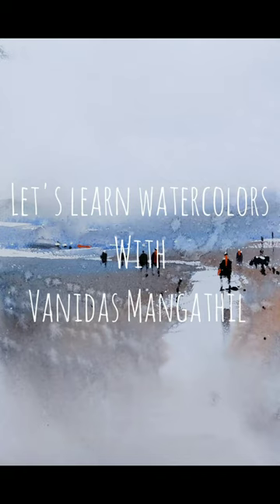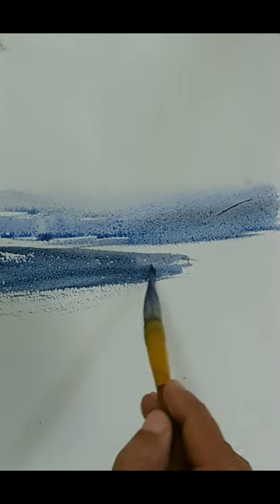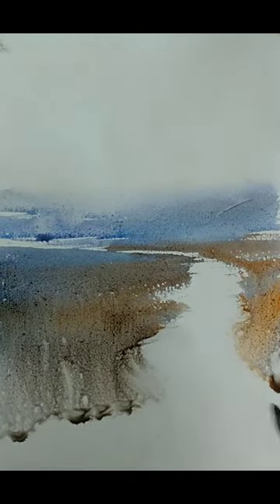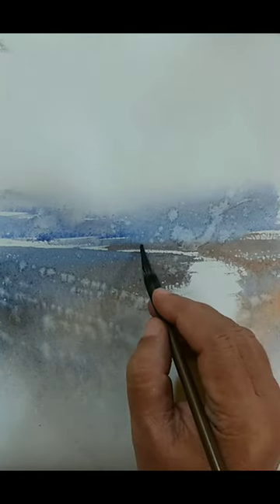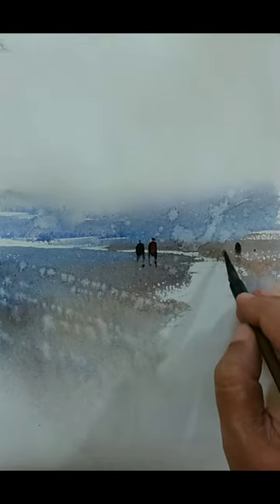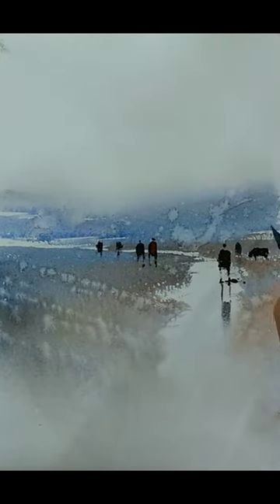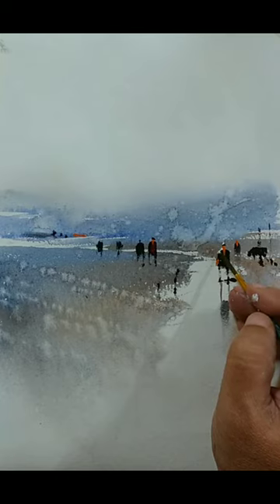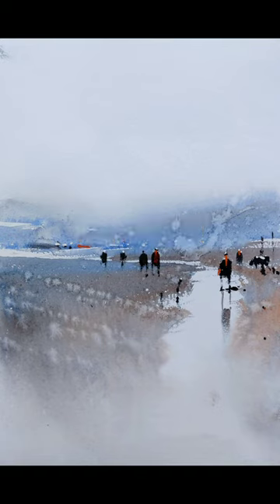PAINT LOOSE WATERCOLOR LANDSCAPES (FROM IMAGINATION) !!!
Practice and gain the skill of painting loose landscapes and figures in watercolors! This approach can help loosen up and to learn to paint imaginative landscapes in watercolors. This approach also takes you to get better at adding imaginary elements.
This video is show an approach, but not to precisely follow along and recreate the demonstrated work. This is a narrated video and is simple enough to understand and follow. This will help beginners and intermediate artists who want to explore watercolor art..  The subject is treated with emphasis to learning the approach, not to cover perfectly finished details.

Colours Used: Cobalt Blue, Burnt Umber, Crimson Red, Burnt Sienna, Orange, Paynes Grey & White